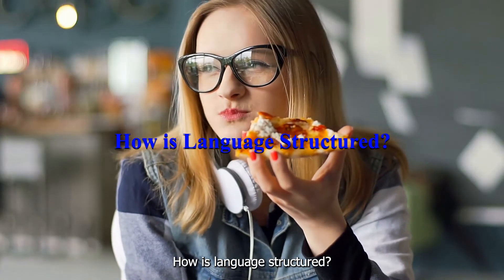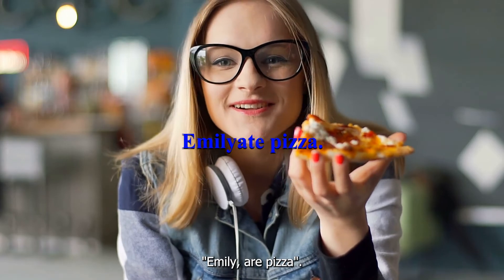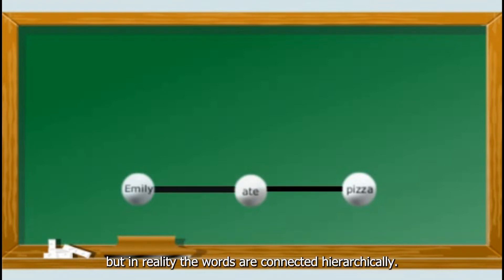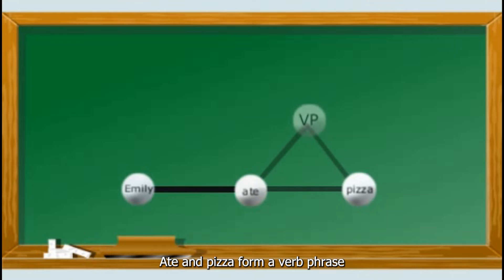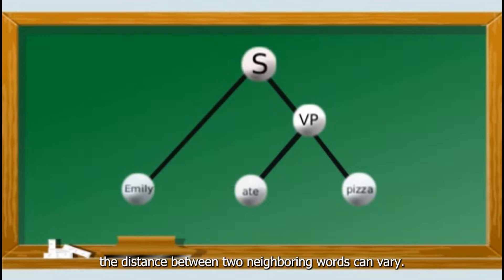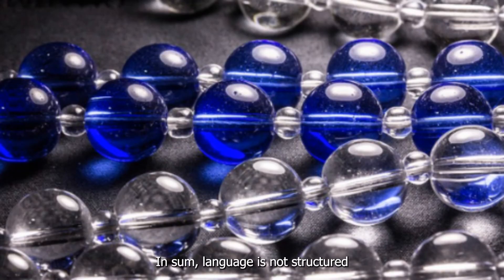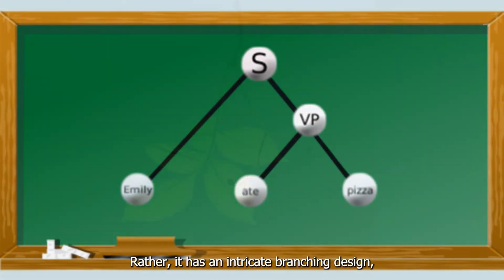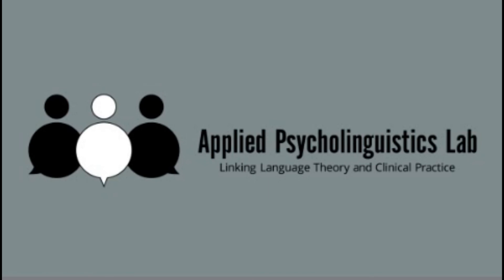Hierarchical Structure of Language (2022 version)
A common misperception about language is that words combine linearly, like beads on a string.  However, words belong to lexical categories such as 'noun' 'verb' and 'adjective', and lexical category information dictates how a word my combine with other words. When words are combined, they are combined in hierarchically structured phrases such as "noun phrase", "verb phrase" and 'sentence'. Hierarchical means that there is a 'head' or central word in the phrase structure. All other words in the phrase further specify or modify the meaning of the 'head'.  Because language is structured hierarchically,  the distance between two words cannot be computed by position in the surface string alone, but must be computed by following the nodes in the hierarchical structure. This video gives the  example of a transitive sentence, "Emily eats pizza" and shows that the hierarchical distance between "eats" and "pizza" is shorter than the distance between "Emily" and "eats".